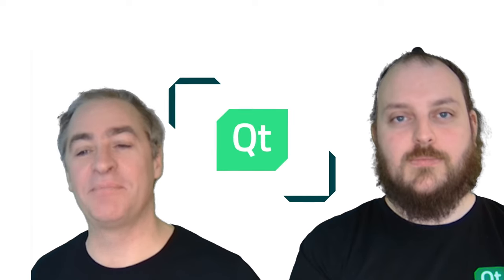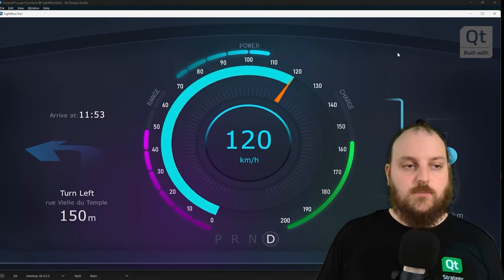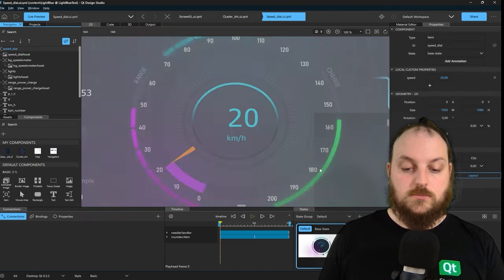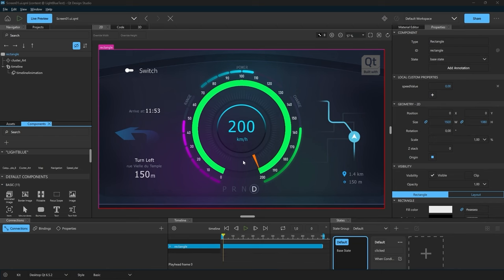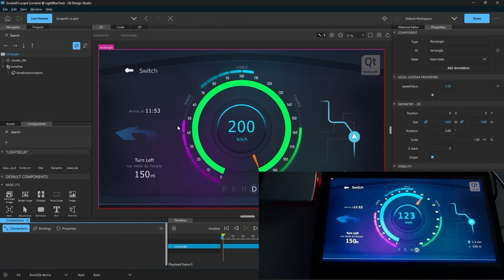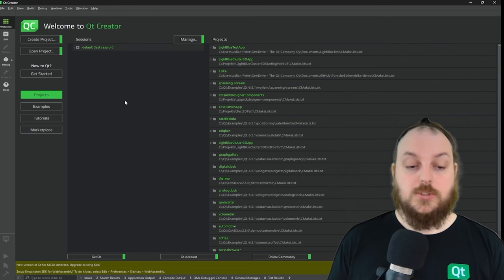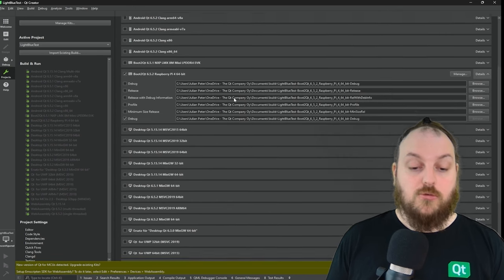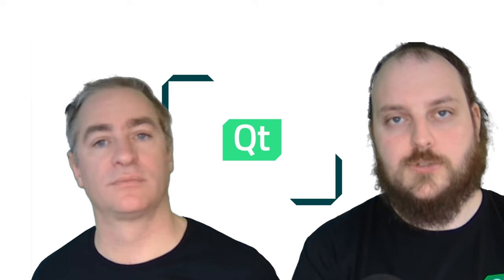Running Your Application | Tutorial | Qt Design Studio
Exciting news for developers and designers! In our latest video, we explore the numerous possibilities of running or deploying your applications to different hardware setups with ease. Learn how to run your app in the desktop environment and preview separate components seamlessly on your desktop.

Join us as we dive into the world of running your Design Studio app on hardware configurations using Boot2Qt. Discover valuable insights and step-by-step guidance on deploying your applications to hardware setups, ensuring compatibility and performance across a range of devices.

Whether you're a seasoned developer or a design enthusiast, this video offers essential tips and tricks for optimizing your applications for different hardware environments. Explore the potential of running your Design Studio app on diverse hardware setups and unlock new opportunities for your projects.